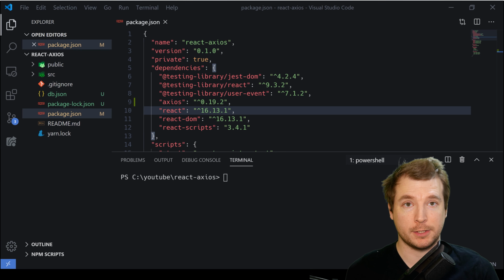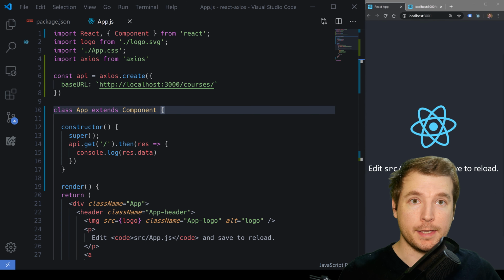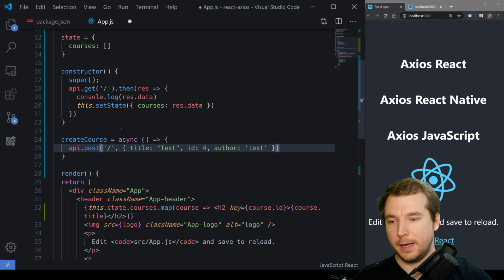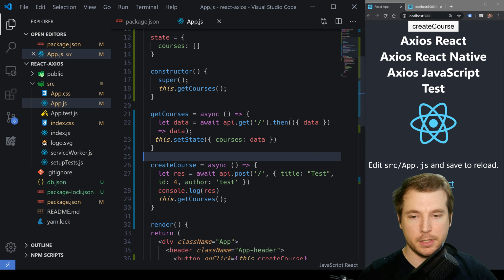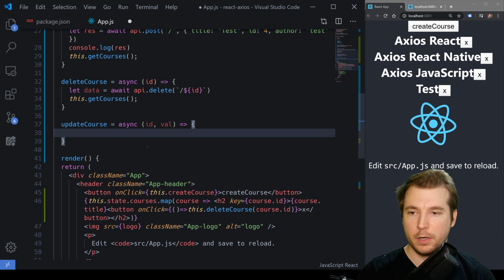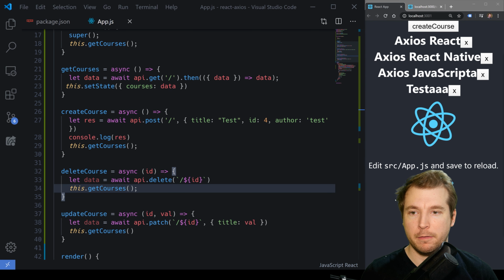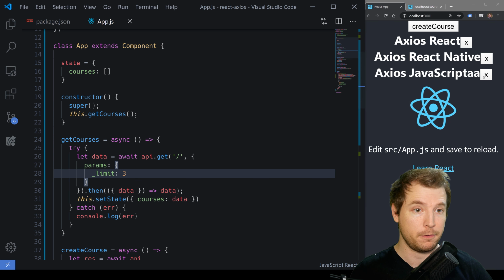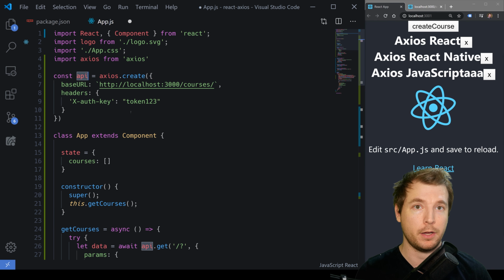React Axios | Tutorial for Axios with ReactJS for a REST API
React Axios tutorial is about using the promised based HTTP client with a ReactJS application to perform Get requests, Post requests, etc. We will see why using Axios makes accessing a REST api easy, as well as passing JSON data to and from the server.

We go over how to use axios with react, starting by how to install axios in our react app. We will import axios into the react project and initiate an instance of axios to an API endpoint with a baseURL. This will let us perform get, post, patch and delete requests to the server.

Using react axios api, we will then perform some HTTP get requests and set that response data into a react state. This will be updated when we later delete or update that same data.

React axios crud is about using react axios HTTP requests to make it easier to access REST. It can be used in plain javascript, in react native applications, or even in plain javascript. Ideally, you can set an instance of axios to run in the store of an application with custom headers, such as a token or api key. We also look at using react axios async await functions to allow our code to run much better and cleaner, with try catch loops. If you don't use the latest async functions, you can also run then / catch events in axios as part of it's api in order to identify if there was an error in getting the response from the server.